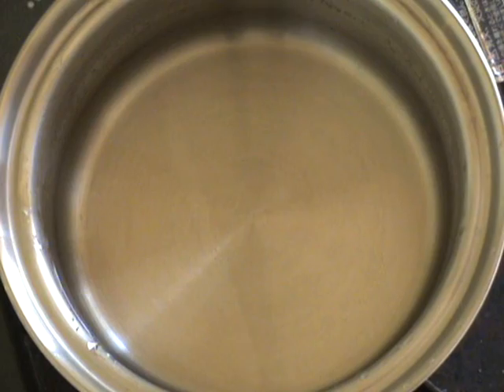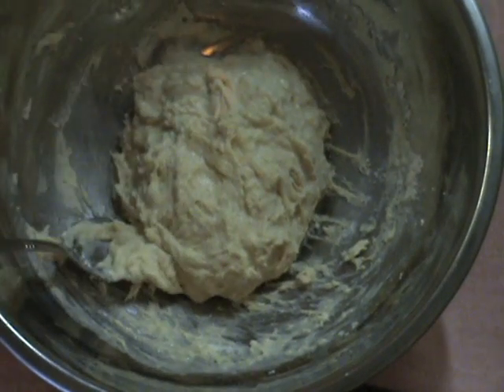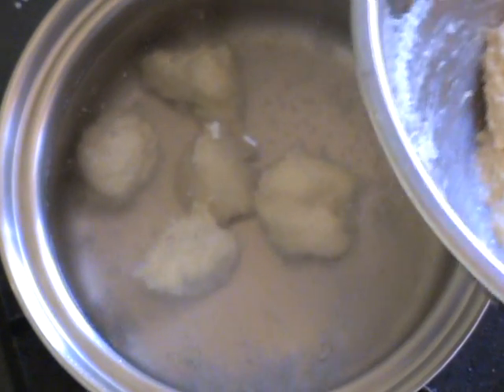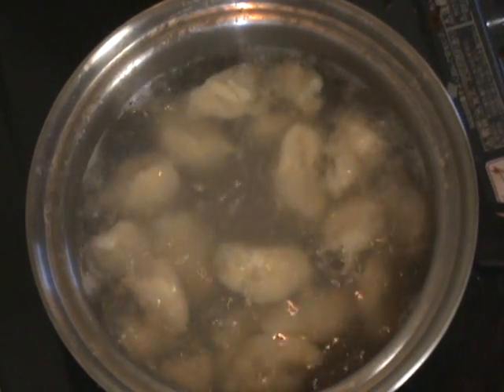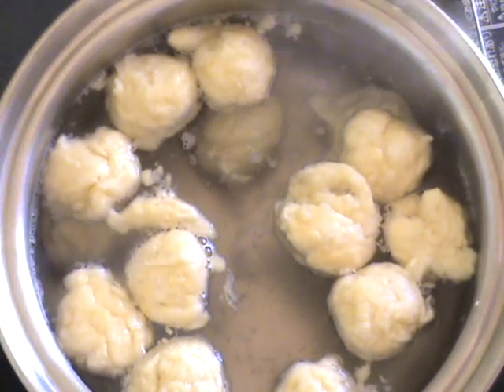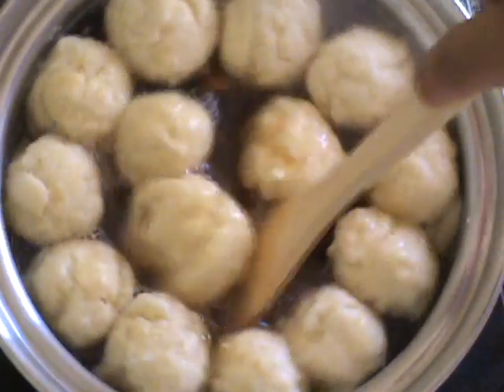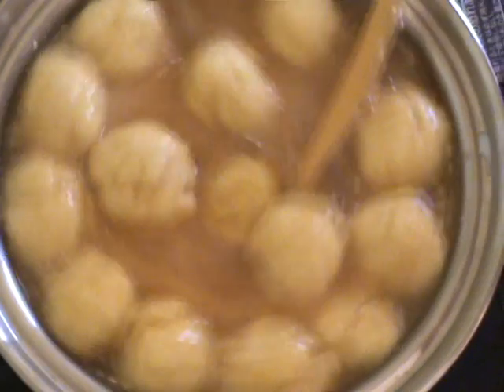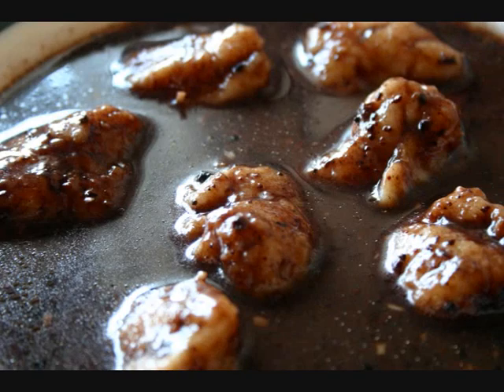SamoaFood.com How to make three kinds of Kopai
Music 'Lou Nuu Moni' by Mr Tee (feat. Zipso, Nike)